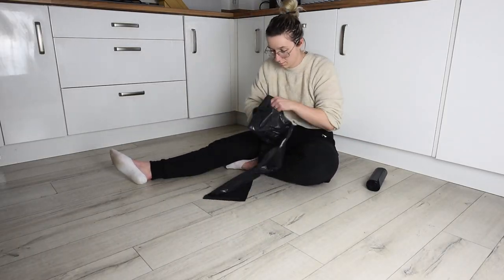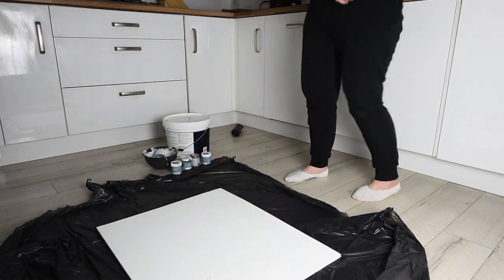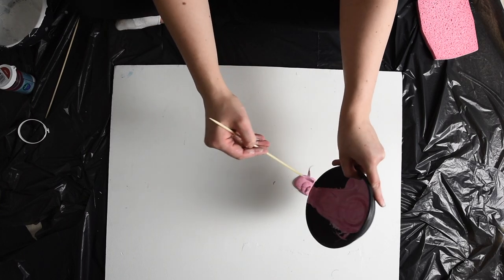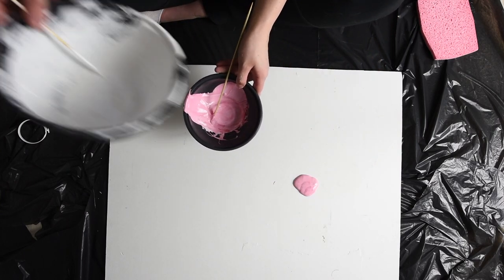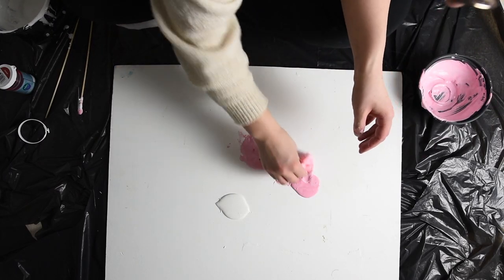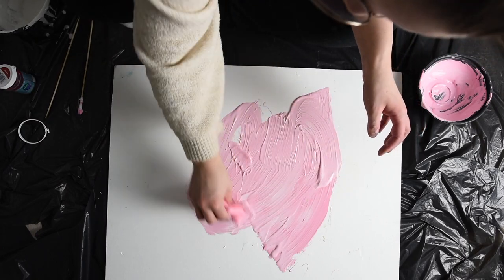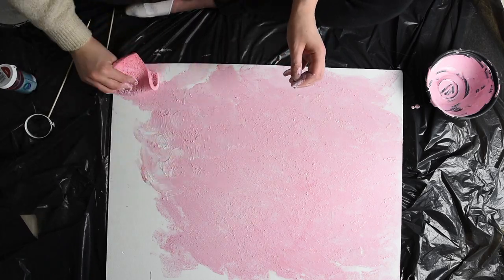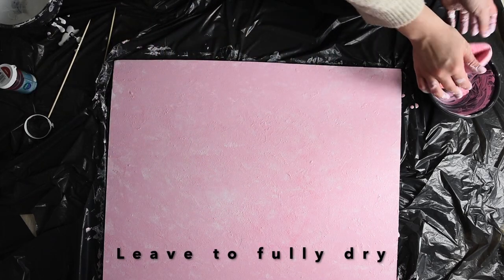DIY FOOD PHOTOGRAPHY BACKDROP | Easy DIY Background For Food Photos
Yup, you read the title right! Another DIY food photography backdrop video. I love making these backgrounds and you guys seem to really enjoy the videos too. So I thought why not create a new one ready for valentines day. This background is so easy and a sure fire way to improve your food photos if you've been stuck with the same backdrops for awhile.

If you want a cheap and easy way to create new food photography backgrounds I definitely suggest following along with this tutorial and making some of your own. You decide whatever colours you like which will make every board totally unique. I went for a pink... very unlike me, but with Valentines Day coming up, why not!

Tools I Use In my Backgrounds
White paint
Black Paint
Matt Sealer
Wood Board

(These are the main essentials. Find tester pots of colour and any sponges or rags that suit!)

* Billingham Bag
* Camera Nikon D750
* Lenses: 24-120
* 50mm Prime f1.8
* 90mm Tamron Macro
* 14-24mm Wide Angle Lens
*Tripod - Neewer overhead
*Light Trigger (similar to the one I use but not the same)
*Ricoh 360 Camera
*Macbook (This is a newer version than mine)
*Laser Measurer
* Sigma Flash